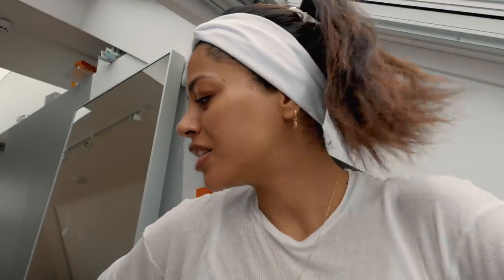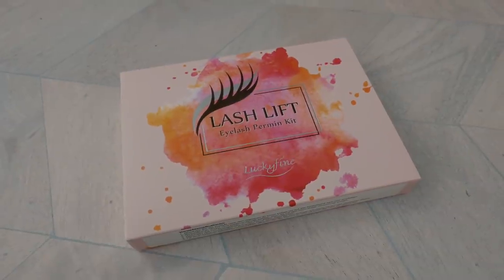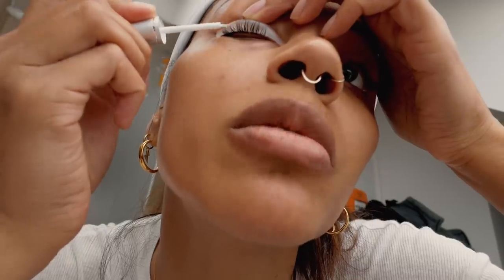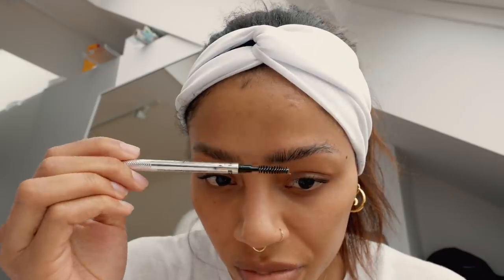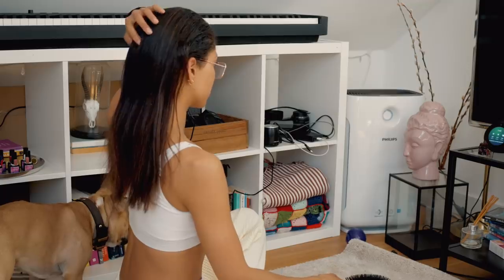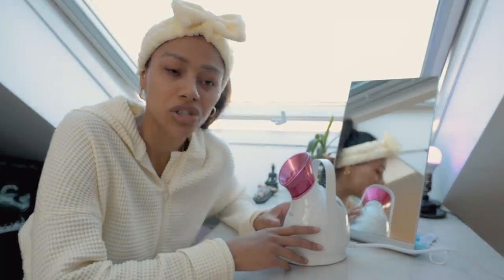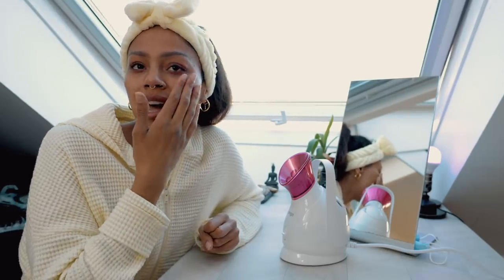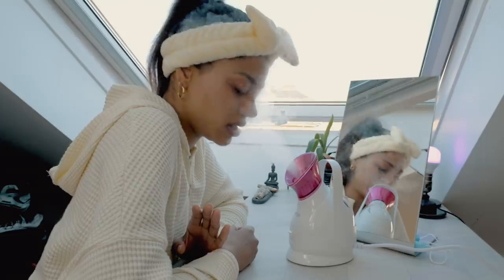EXTREME 24HR AT-HOME GLOW UP (diy brow lamination, gel nails, heatless curls, facial & more!) | ad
|MUSIC|